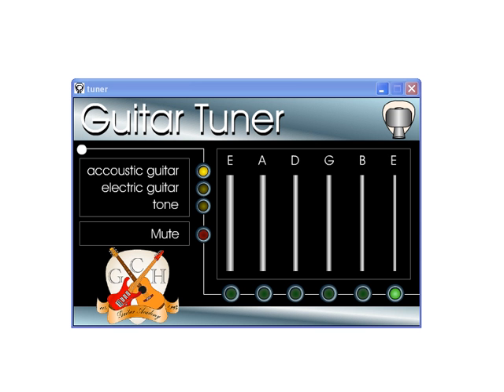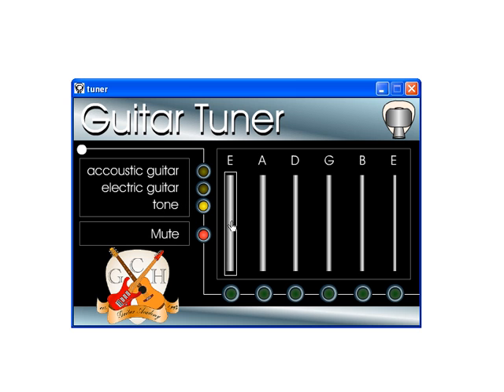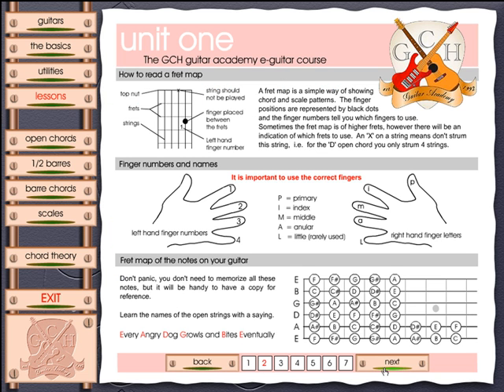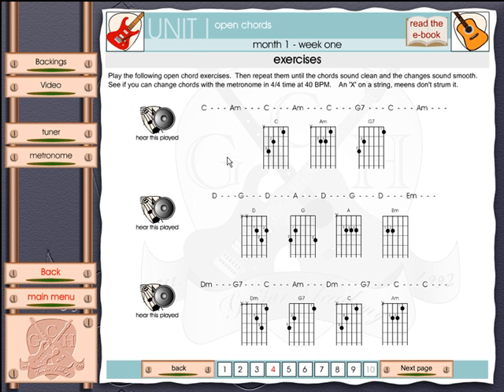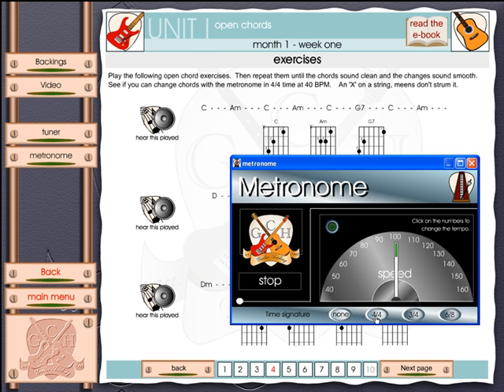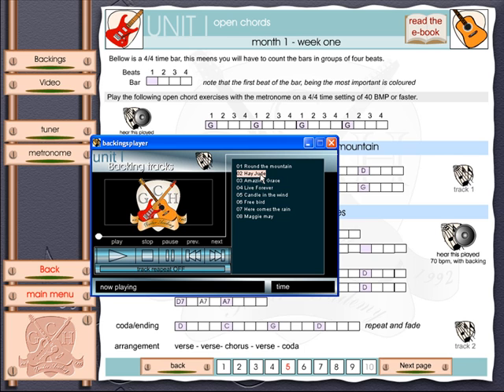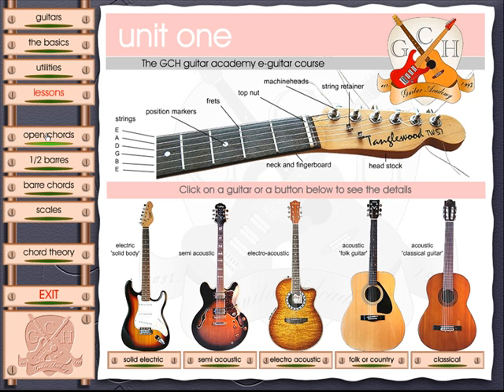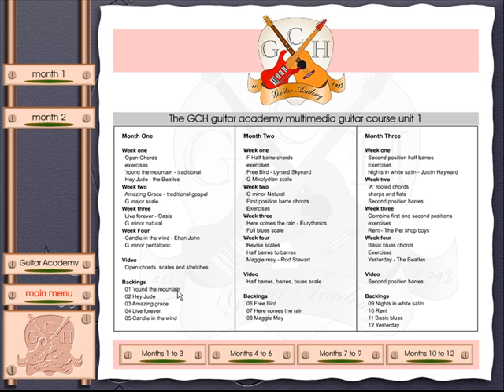GCH Guitar Academy - learn guitar software, review by PC User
See the new walk through of GCH Guitar Academy 'First Steps guitar'.

PC User guide to using the GCH guitar academy award winning learn to play guitar course software. Tuning a guitar, metronome and lessons.

This is an outdated video now so the CD rom version of the course has been discontinued, but you can get the latest format of the course and find out more about GCH Guitar Academy at